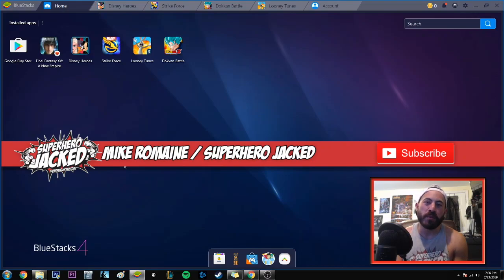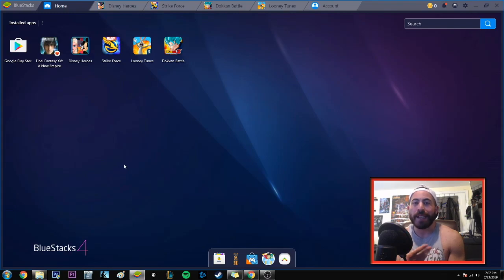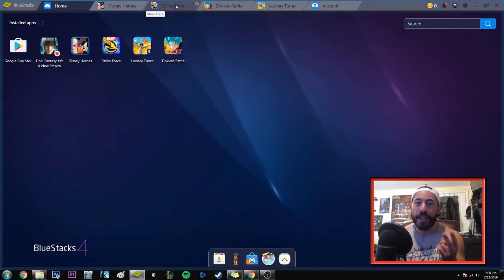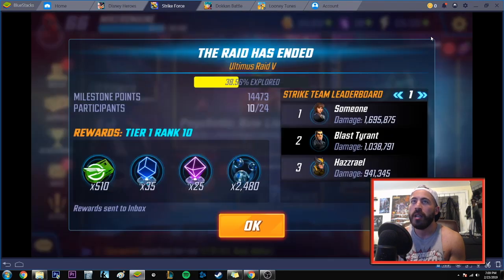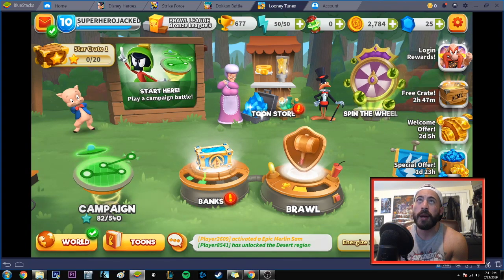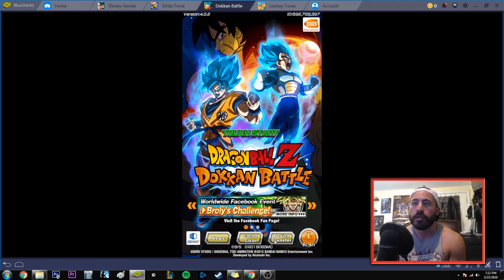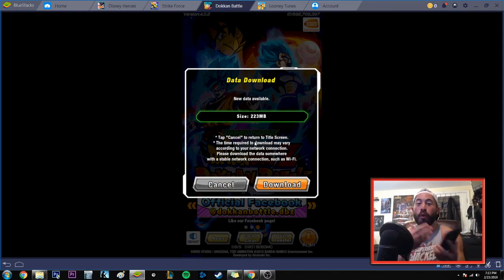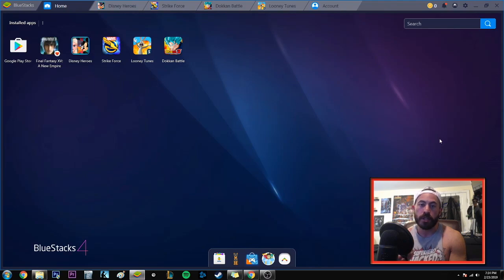How To Play iPhone Games on PC | How To Link IOS and BlueStacks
- This is a how to guide to playing iPhone Games on your PC by linking them to BlueStacks.  You can link IOS Games to BlueStacks but it is contingent on the actual game storing the data and allowing you to do so.